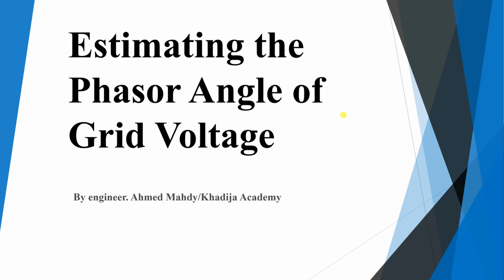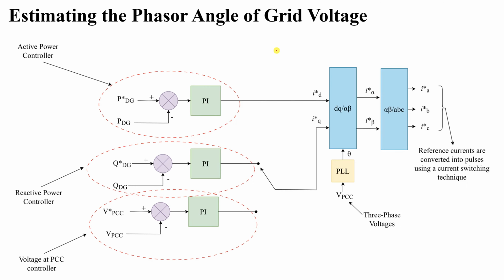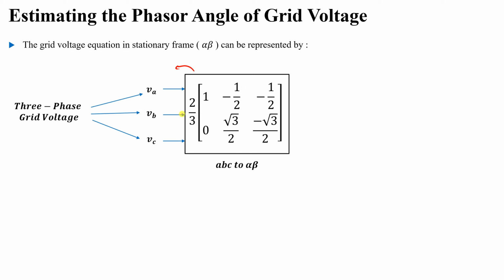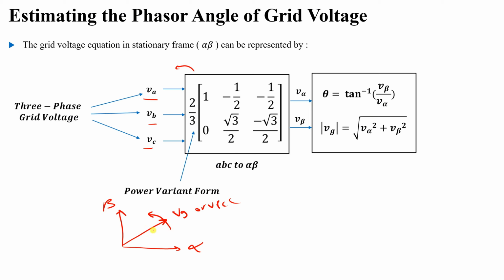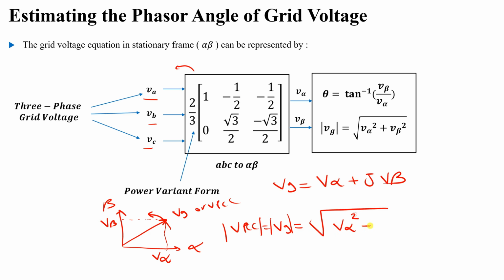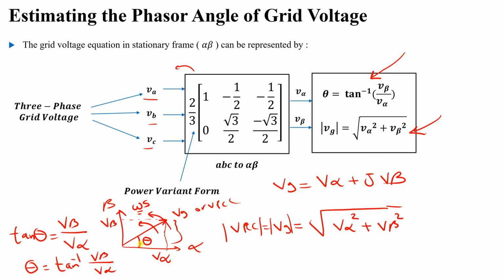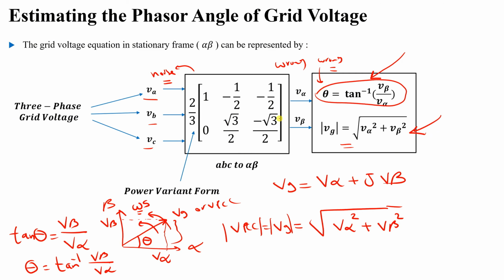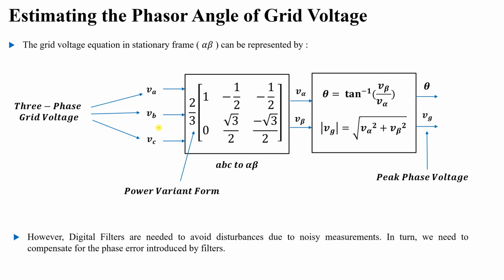Estimating the Phasor Angle of Grid Voltage - Lesson 11